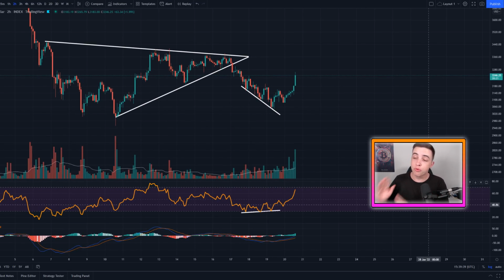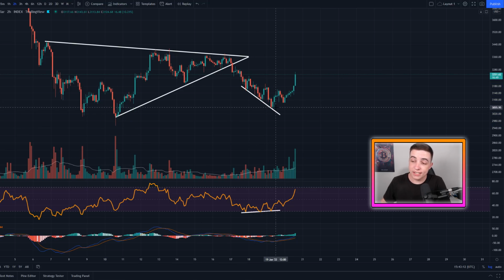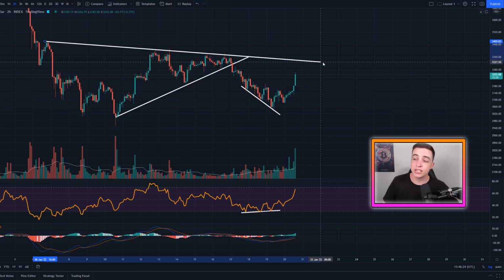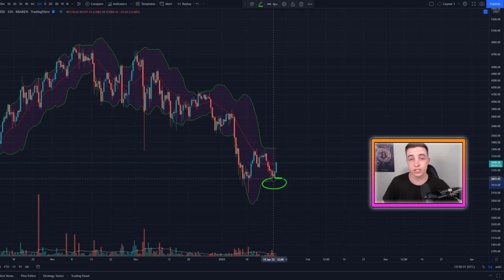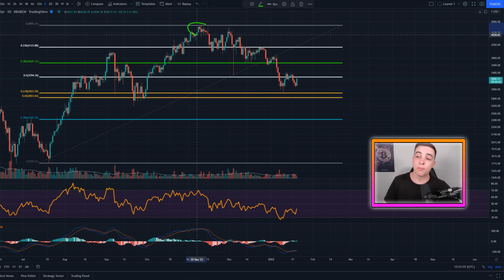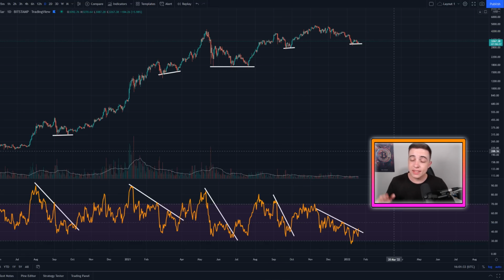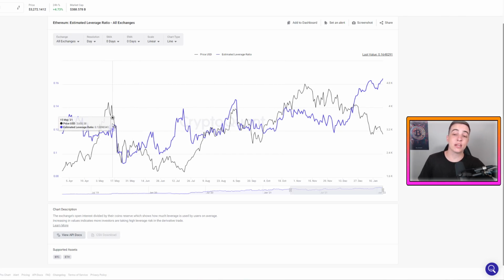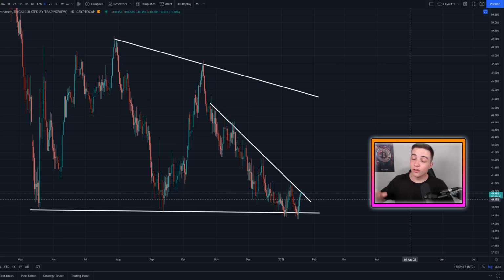ETHEREUM HOLDERS NEED TO SEE THIS!! Ethereum Price Prediction 2022 & Ethereum News Today (ETH)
🔥 Register with my link for a $4,100 USDT Bonus* & Weekly Prizes! 🔥

Timestamps:
Intro 0:00
Important Ethereum Analysis! 0:35
Ethereum Holders MUST See THIS! 6:22
DONT Miss This! 8:10
Outro 9:02

- Crypto World -